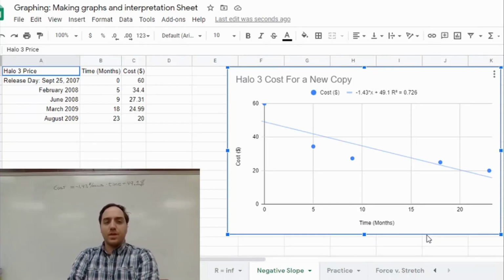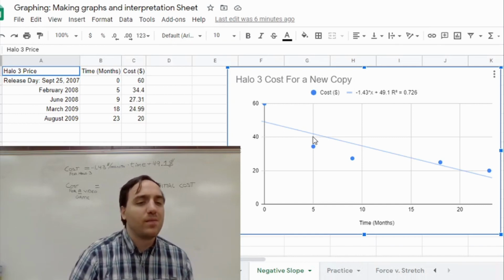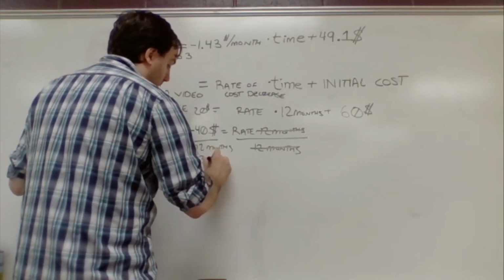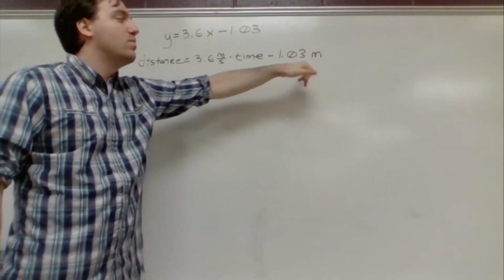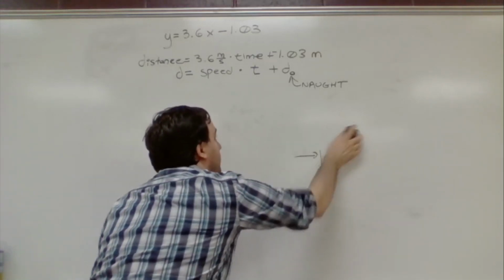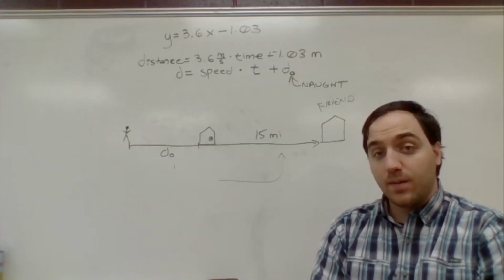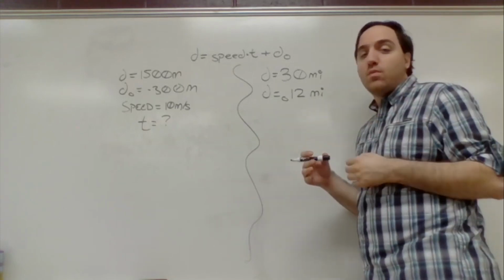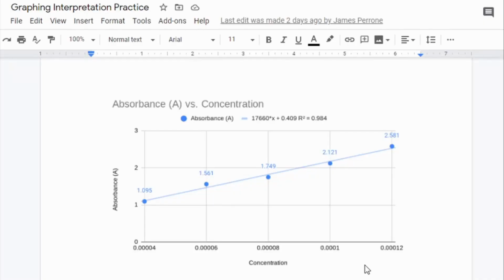0.5 Interpreting Graphs pt 2A